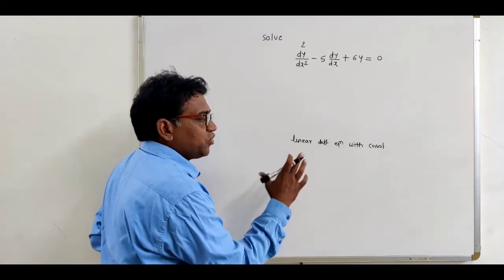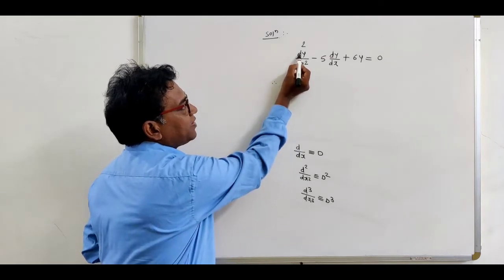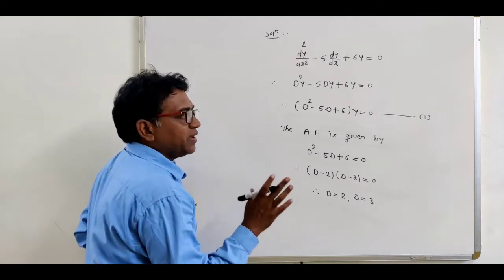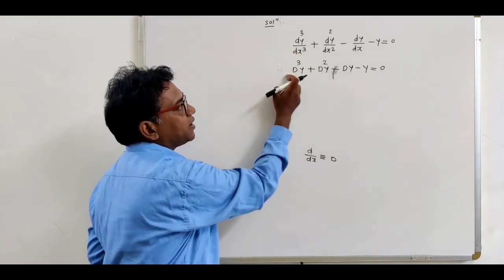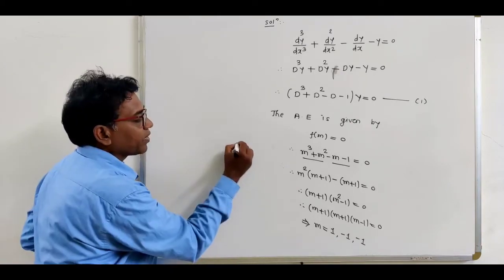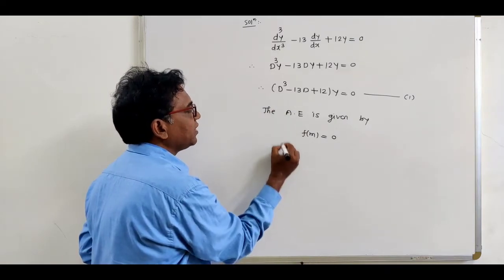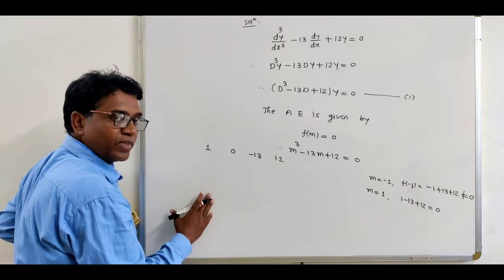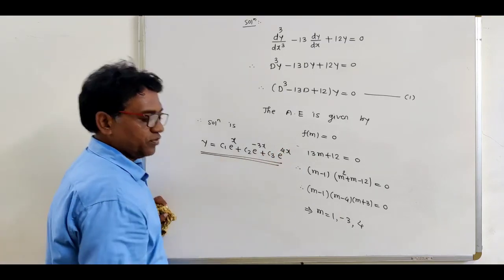Linear Differential Equations With Constant Coefficient/Associated Equation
This video contains the topic Linear Differential Equation With Constant Coefficient/Associated and it is useful for BSC and engineering students.